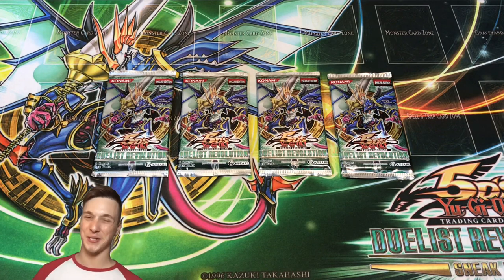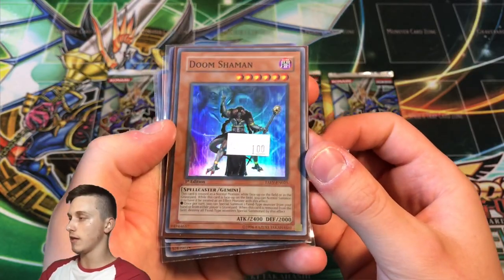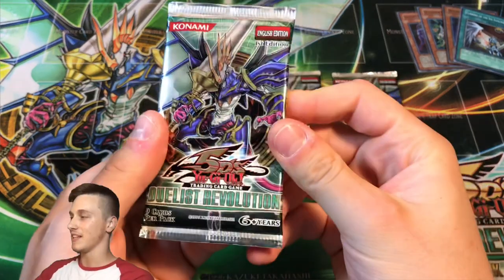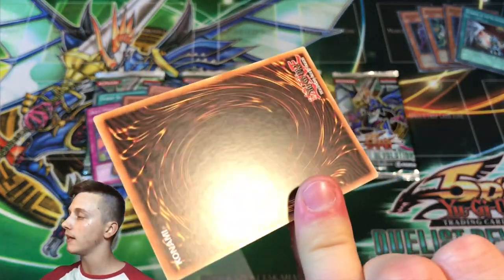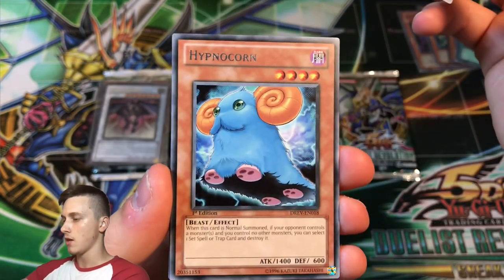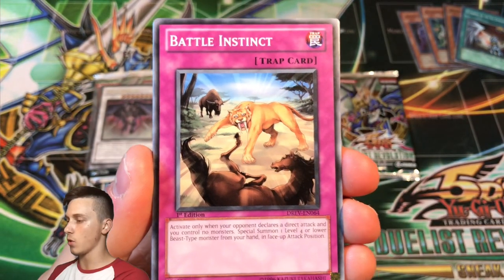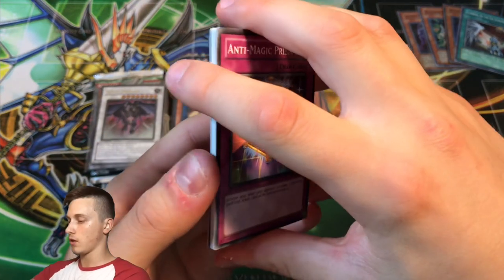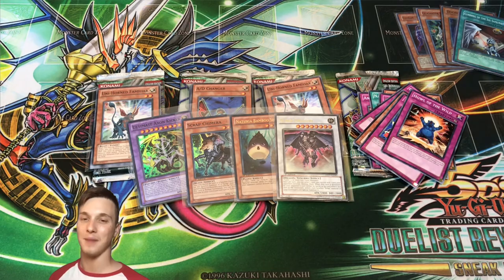Yu-Gi-Oh! 5Ds DUELIST REVOLUTION [DREV] 1st Edition Booster Pack Opening 🐉 | 4 HEAVY PACKS 😱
OH MY GOSH! Time to crack open and unbox 4 HOLO HEAVY Yugioh 5Ds Duelist Revolution 1st Edition booster packs! I hope you all enjoyed this one! I know I did!😆😆😆🙌🏼🔥